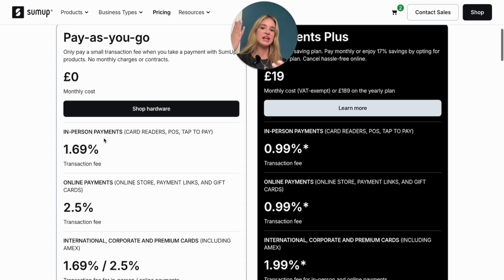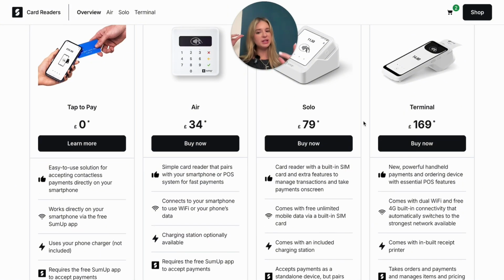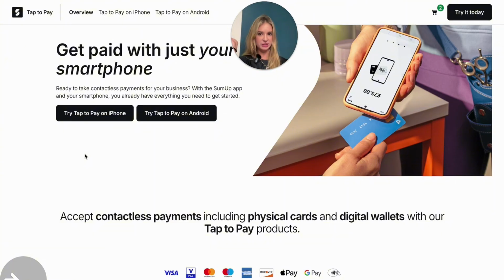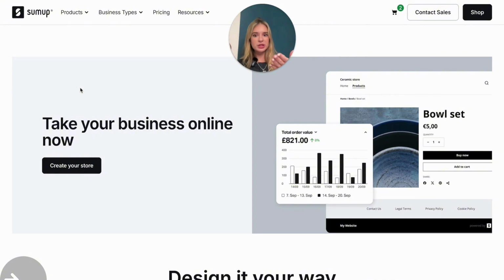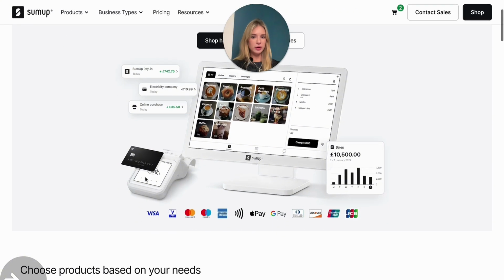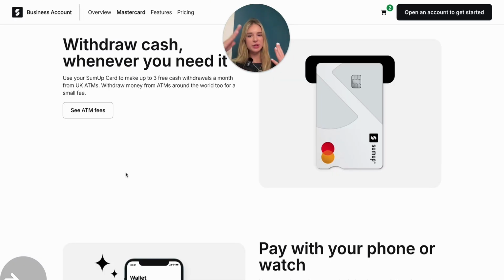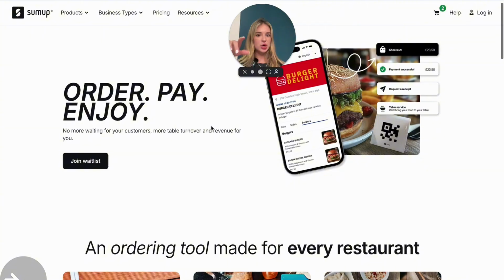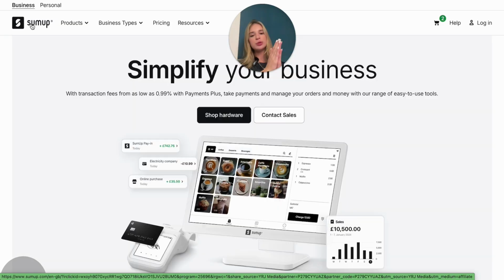SumUp Review 2025 | Entrepreneur Hero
Equip your business with the best tools at discounted prices!

Chapters
00:00 - Intro
00:16 - How to get discounts off readers
00:21 - Fees
00:41 - Different card readers
01:20 - How to choose the right reader
01:46 - Should you buy the printing doc
02:19 - Do you need a card reader to use tap to pay
02:44 - Are the transaction fees are a good deal
03:09 - what is payment plus
03:35 - Zettle vs. Sumup vs. Dojo vs. Square
04:25 - Should you get SumUp kiosk
05:53 - What is the pro pos option in Sumup
05:18 - Is sumup a bank account
05:40 - How quickly do you receive the funds
06:04 - Does Sumup report your earning
06:21 - Can you use sumup as a sole trader
06:42 - Loyalty feature
06:55 - Alternatives to sumup
07:23 - Order to pay
07:35 - Is Sumup good for e-commerce
08:00 - Integrating sumup into your website
08:42 - Do we recommend sumup
09:18 - Conclusion